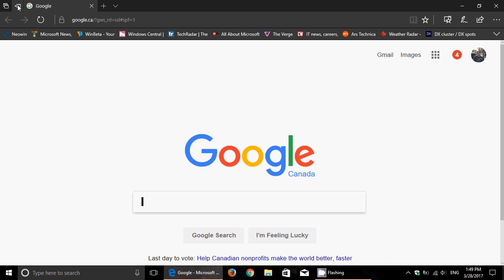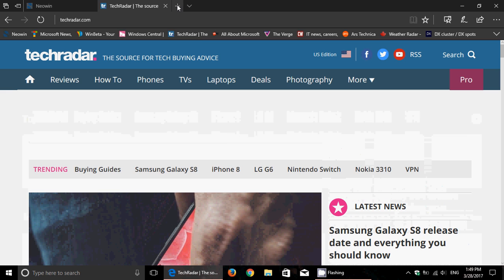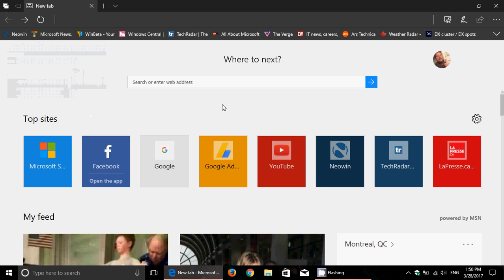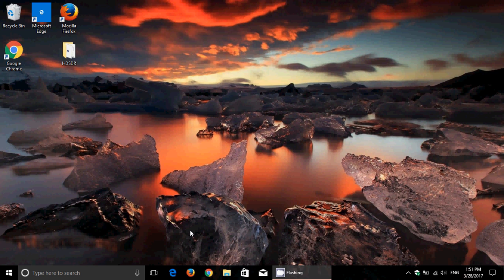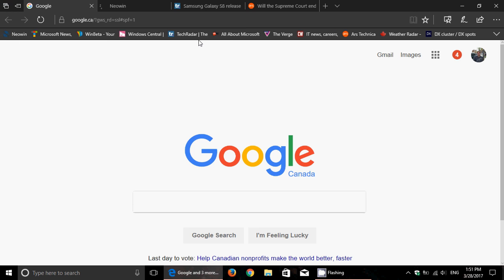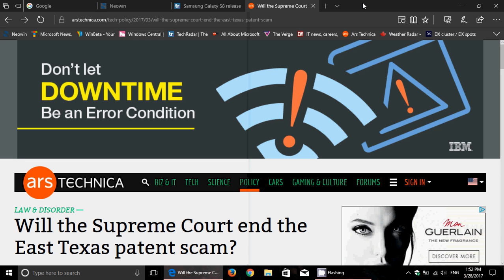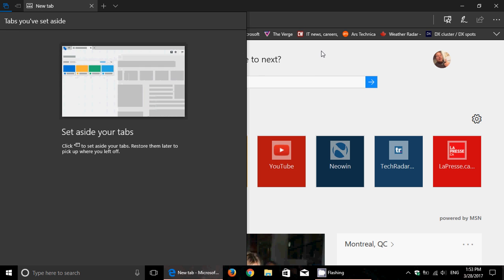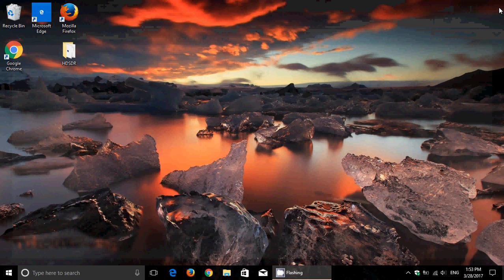Windows 10 creators update highlight Microsoft Edge can set tabs aside for later viewwing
New feature of Windows 10 Creators Update is the ability to set tabs aside